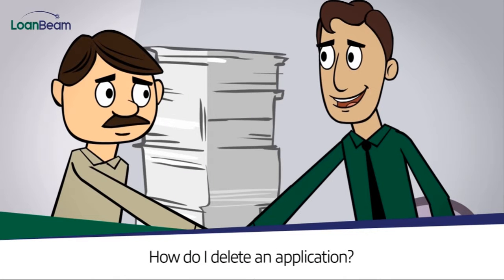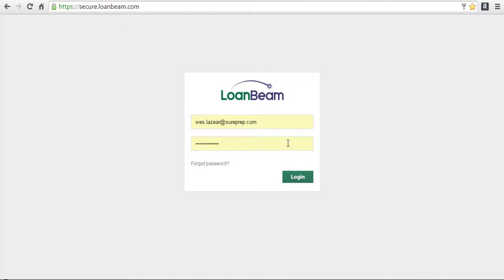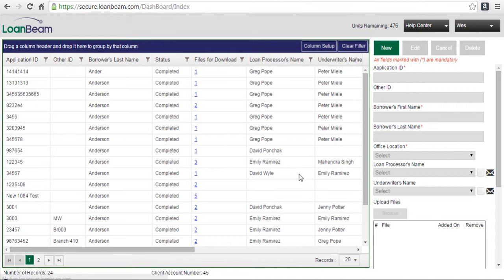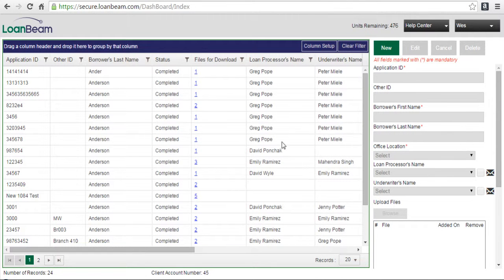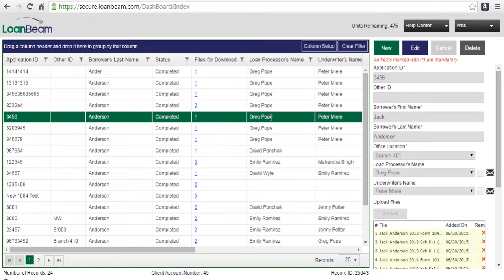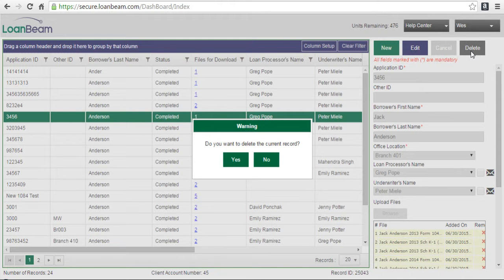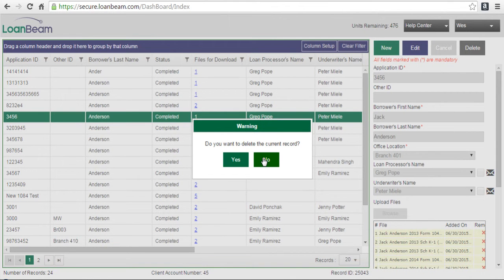How to delete an existing LoanBeam application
Walks users through the process of deleting applications in LoanBeam's Dashboard.